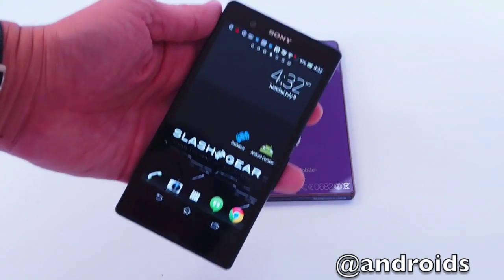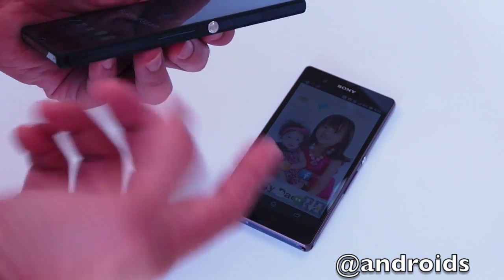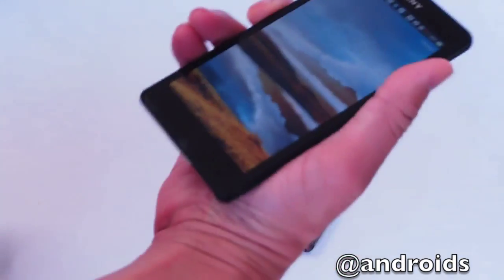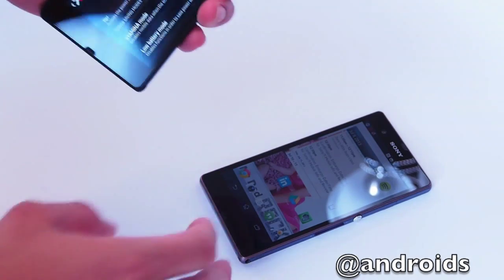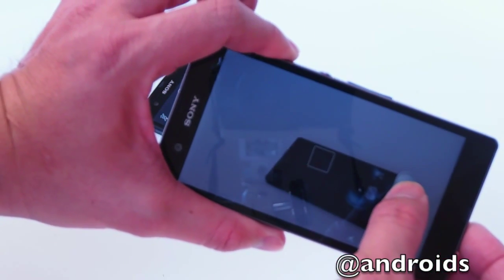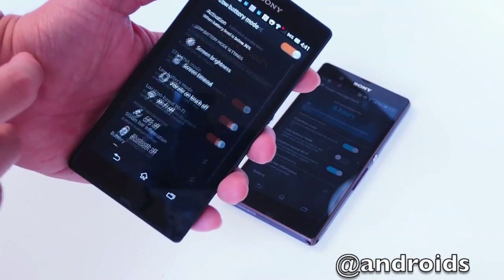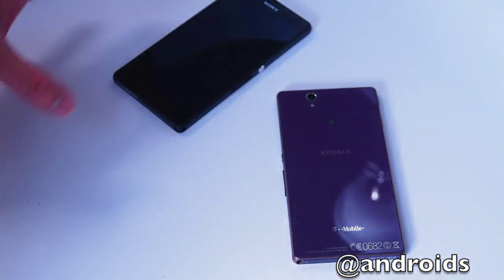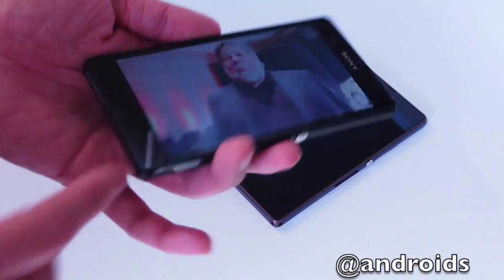T-Mobile XPERIA Z Walkthrough